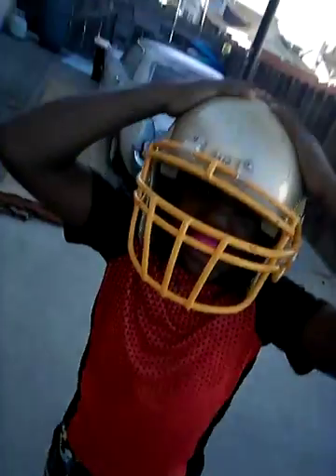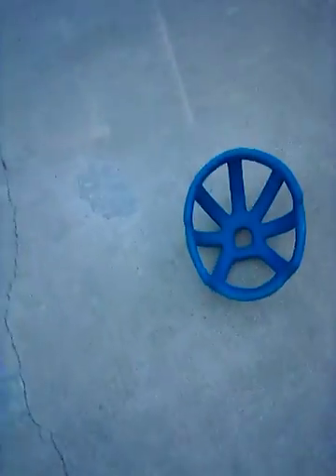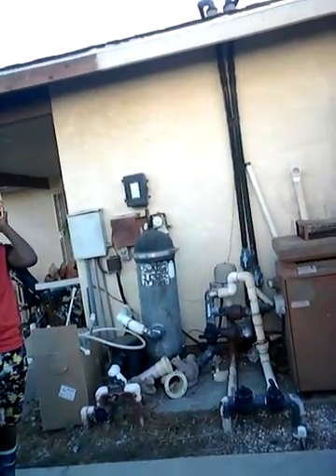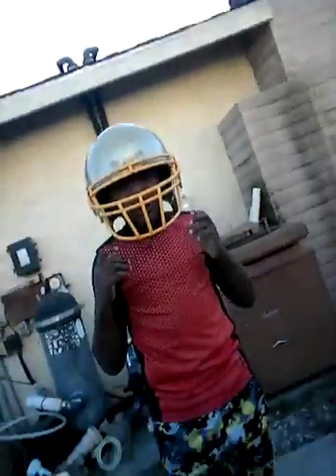Breaking a helmet with the basketball hoop